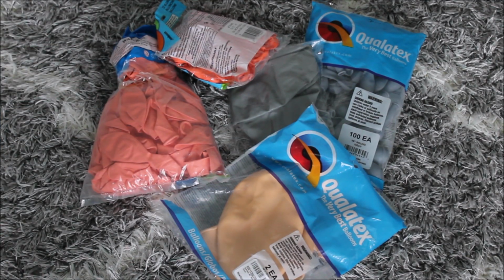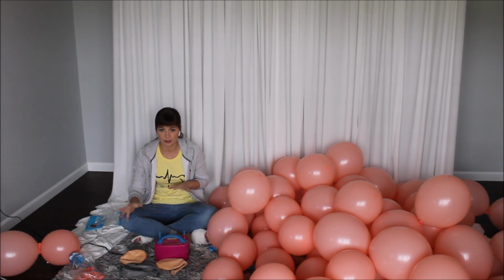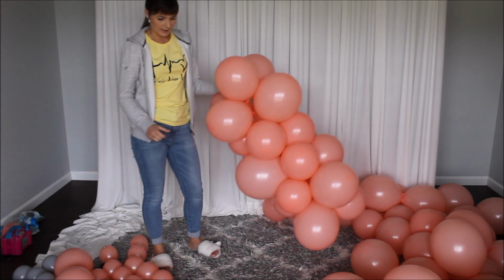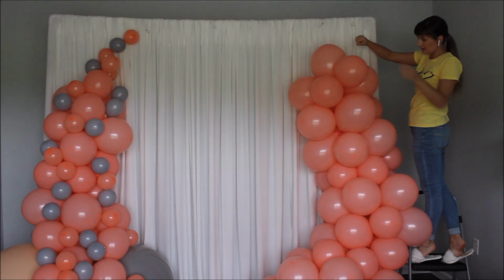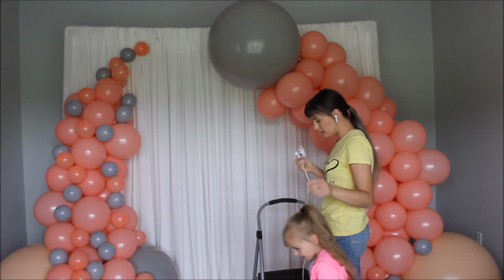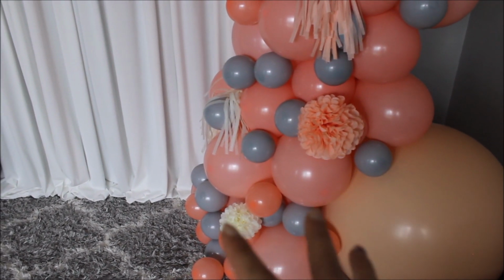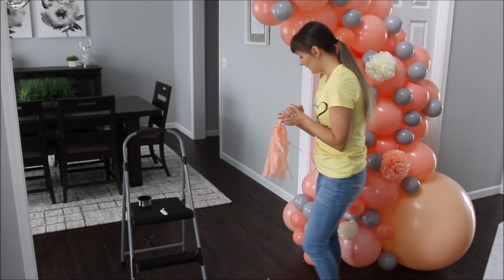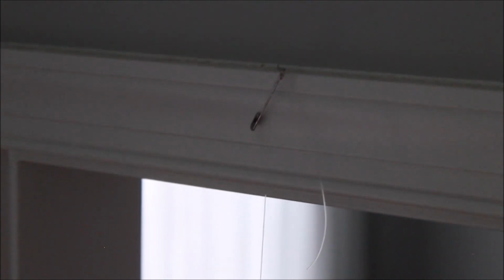Double Balloon Garland DIY | How To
Here comes a Double balloon garland DIY how to! Enjoy!

2 Gray 36'' balloona
2 Peach 36'' balloons
40 Gray 5'' balloons
40 Salmon Peach 5'' balloons
90 Peach red 12'' balloons
Supplies:

12'' Peach Red balloons

36'' Peach balloons

5'' Salmon peach balloons

36'' Gray balloons

5'' Gray balloons

Balloon Pump

20 lb fishing line

Denver, PA 17517

Love Anastasia